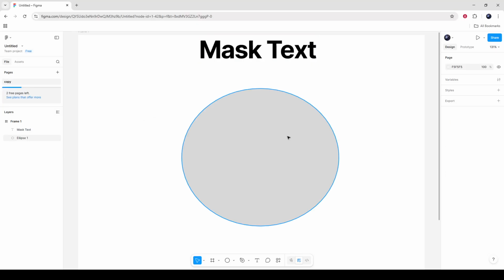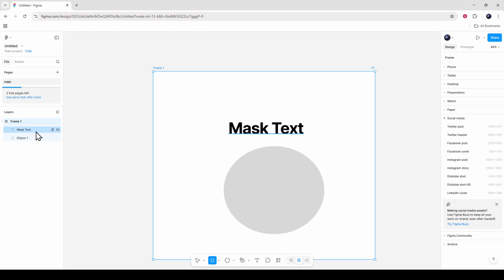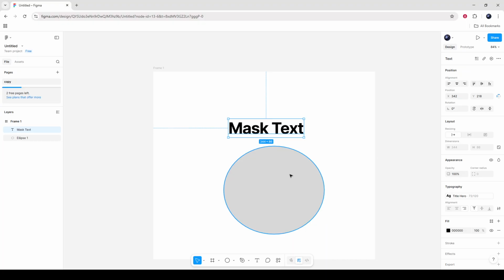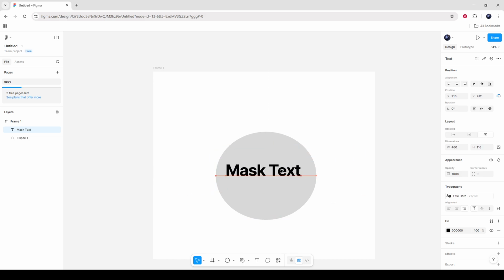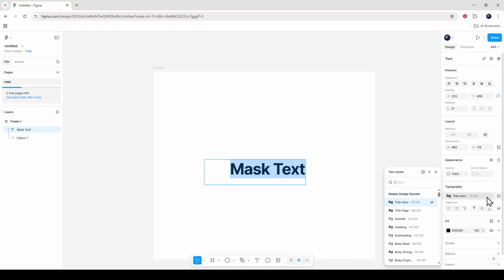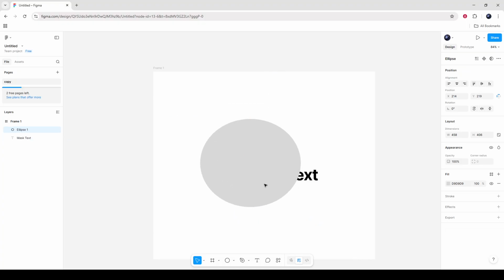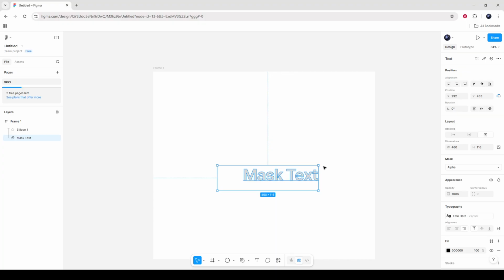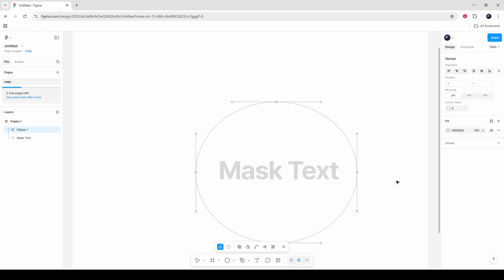How to mask image and text in Figma - Easy Guide (2026)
How to mask image and text in Figma explained step-by-step inside Figma so you can confidently design, edit, and export your projects. This guide walks through the exact tools, settings, and workflow to help you improve your UI/UX design process.

⏱️ Timestamps:
0:00 – Introduction
0:40 – Locate the feature in interface
1:20 – Apply design settings
2:00 – Adjust properties and styles
3:00 – Optimize design output
4:00 – Final tips and export